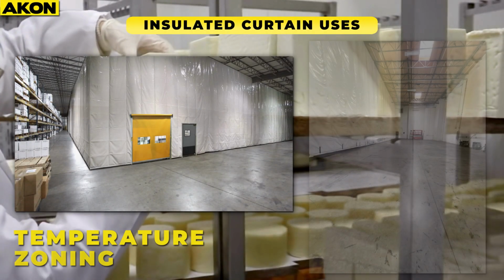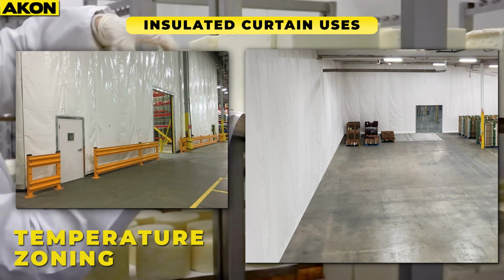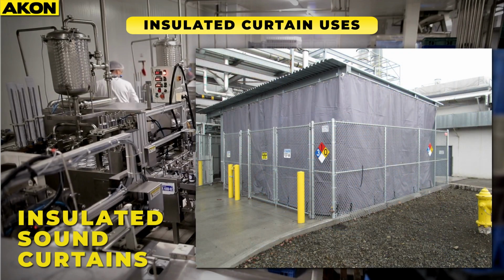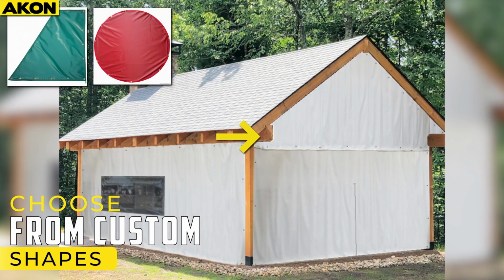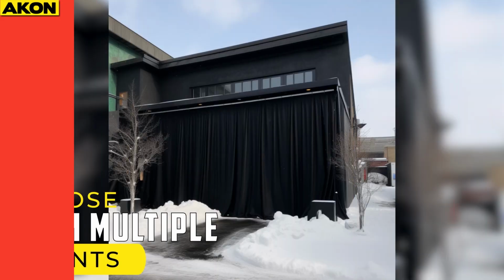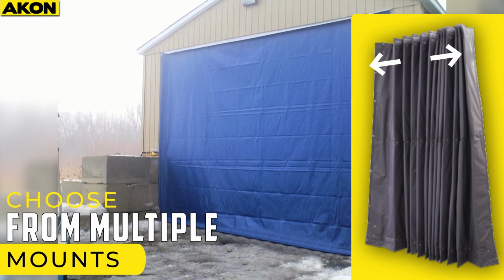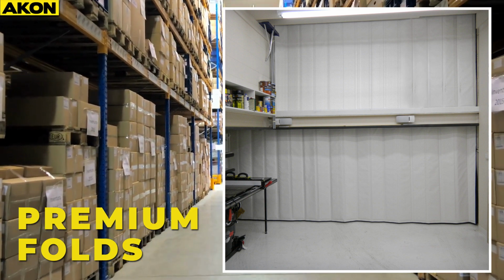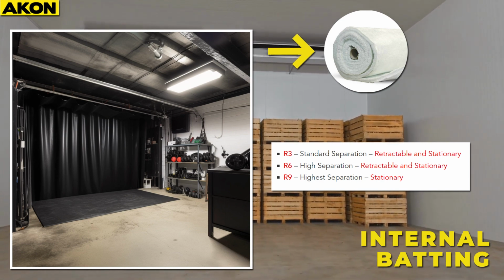Insulated Curtains | Doors, Garages, Industrial, Commercial & Residential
Industrial Insulated Curtains - Used for medium to small curtain walls. These industrial insulated curtains can also roll side to side to allow access while still offering temperature control. Industrial Insulated Door Curtains - Used for medium to small curtain walls. This insulated door covers, and tarps can also roll side to side to allow access while still offering temperature control. Insulated Outdoor Curtains - AKON's insulated outdoor curtains are a great alternative to permanent outside walls as they are quicker to install, move, and take down. Warehouse Insulated Curtains - Used for large insulated walls in warehouses, these curtains are static in position. They section off large areas of a facility with ease.

CHAPTERS
0:00 - Introduction
0:16 - Industrial Insulated Curtains
0:28 - Outdoor Insulated Curtains
0:35 - Insulated Door Curtains
0:45 - Insulated Garage Curtains
1:00 - Insulated Patio Curtains
1:18 - Insulated Warehouse Curtains
1:34 - Humidity Control
1:54 - Sound Curtains
2:11 - Custom Shapes
2:24 - Large or Small Sizes
2:37 - Mounting Options
3:10 - Premium Folds
3:20 - Floor Sweeps
3:30 - Thickness Options
3:36 - Color Options
3:45 - Conclusion